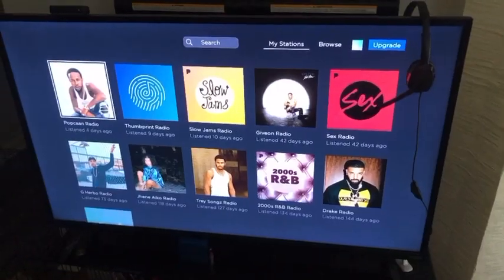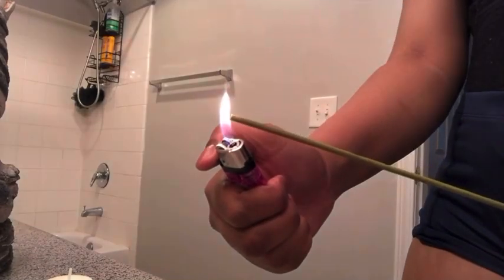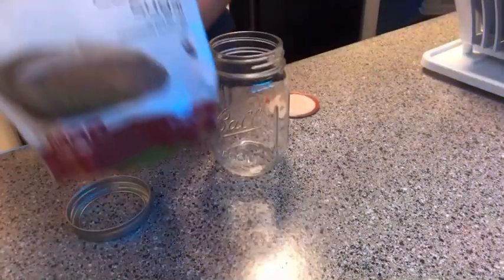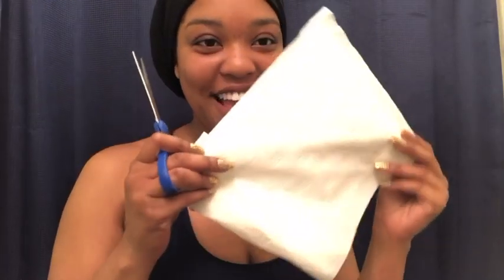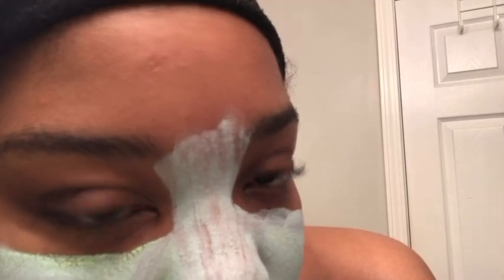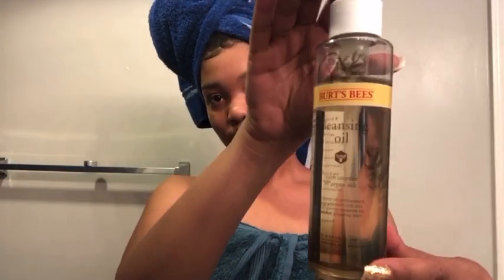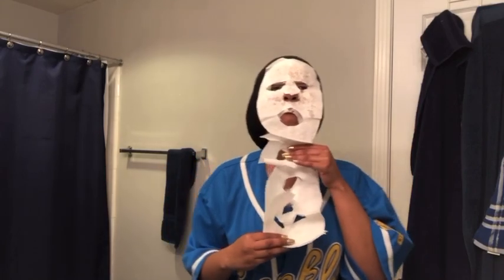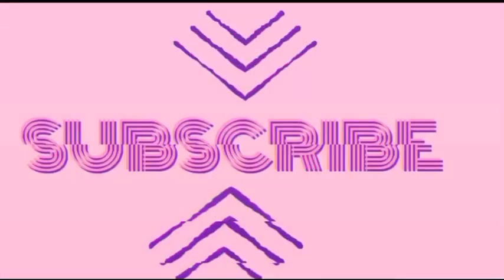My Relaxing At Home Pamper Routine🥰|SELF CARE DAY💕|diy face mask and scrub💕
Hey Honeys! ❤️
REMEMBER TO WATCH IN 1080p/4k resolution
This is my relaxing at home pamper routine. Self care is such a valuable time for us as individuals. Male and female. Take care of yourself. Love yourself.